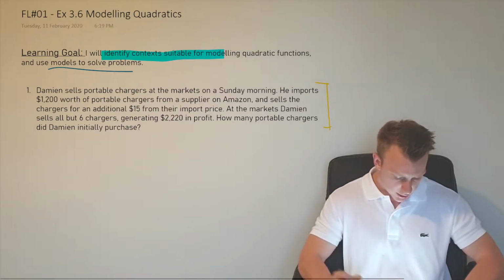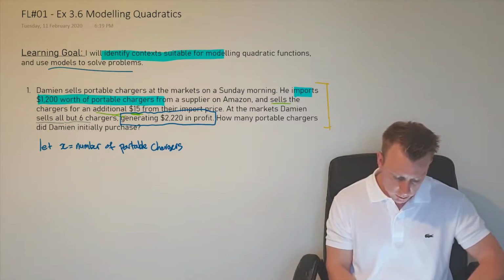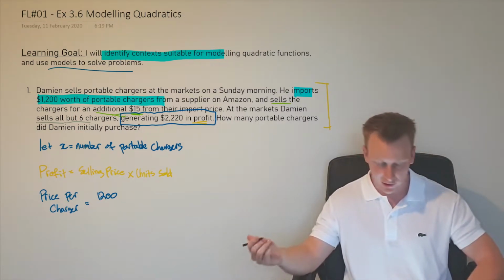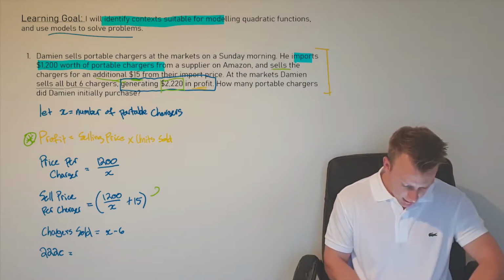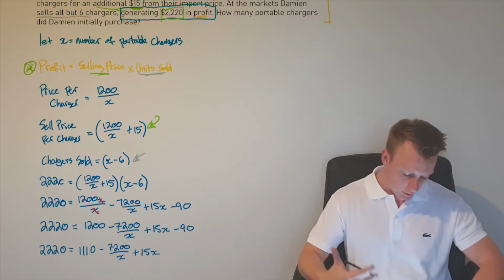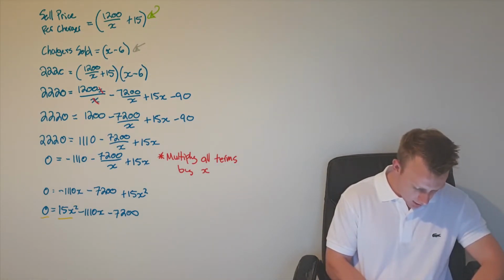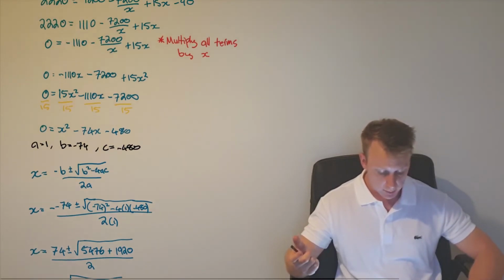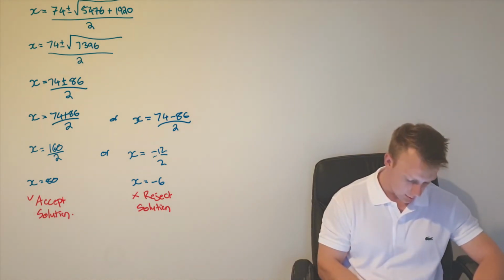Applications of Quadratic Equations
Solving a problem with economic context using quadratics